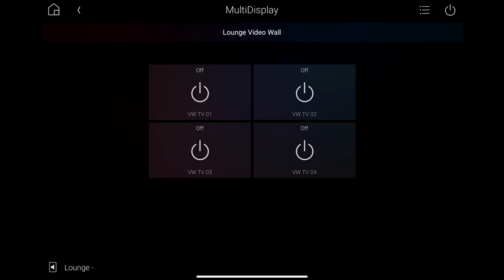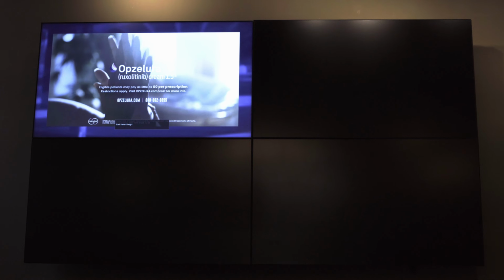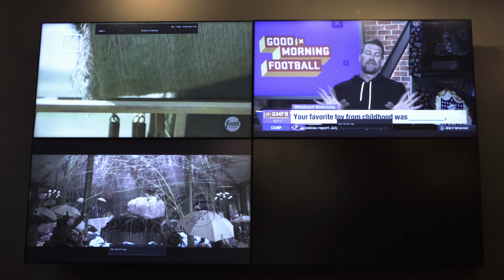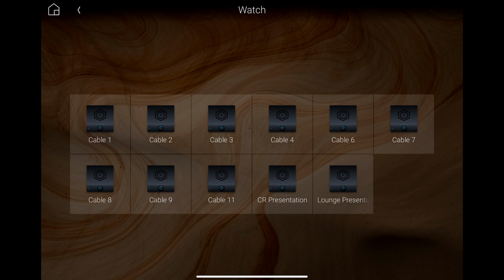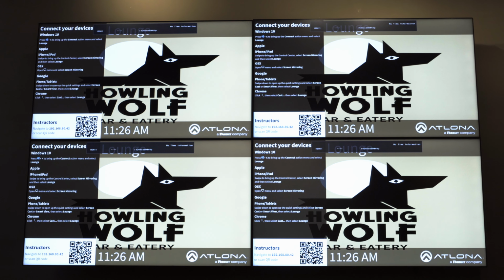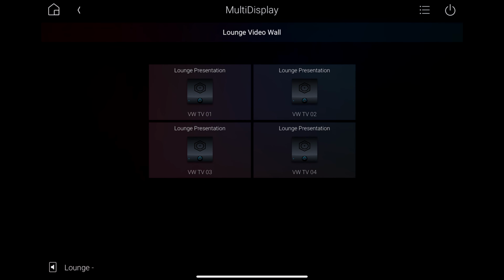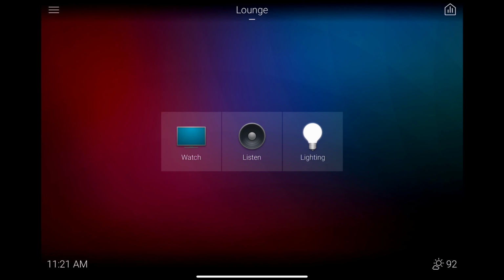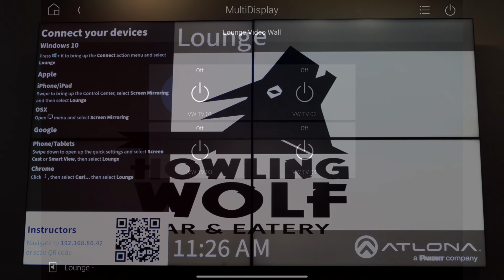How to use Control4 Multidisplay for Video Wall Tutorial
Support305 presents a tutorial on how to manage and control your video wall using the Control4 multidisplay system.